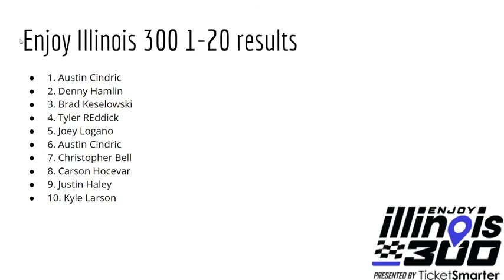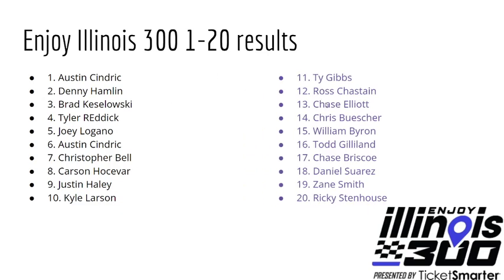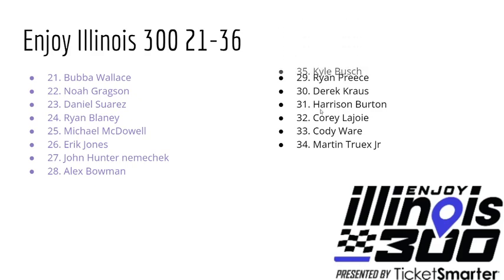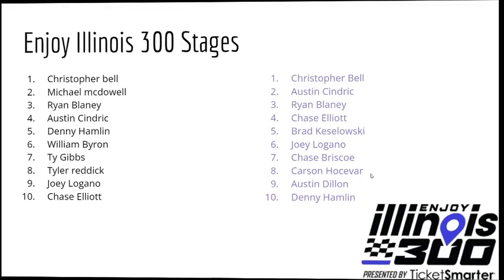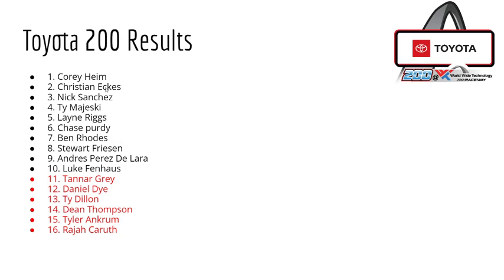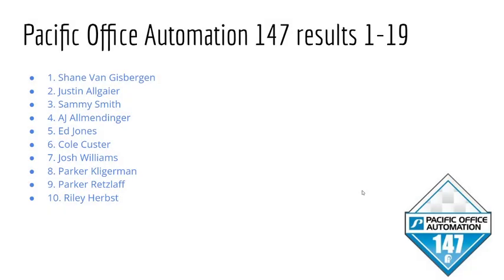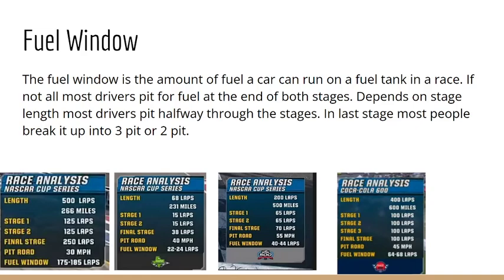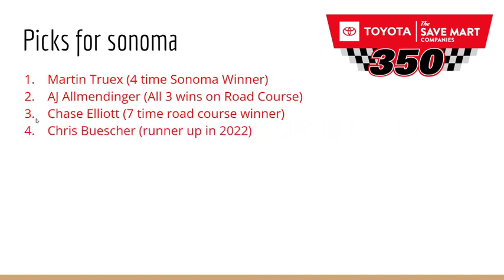Let's Talk Racing With Eric Pate (post World wide technology and Portland and Pre Sonoma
Cup results
1. Austin Cindric
2. Denny Hamlin
3. Brad Keselowski
4. Tyler Reddick
5. Joey Logano
6. Austin Cindric
7. Christopher Bell
8. Carson Hocevar
9. Justin Haley
10. Kyle Larson
11. Ty Gibbs
12. Ross Chastain
13. Chase Elliott
14. Chris Buescher
15. William Byron
16. Todd Gilliland
17. Chase Briscoe
18. Daniel Suarez
19. Zane Smith
20. Ricky Stenhouse
21. Bubba Wallace
22. Noah Gragson
23. Daniel Suarez
24. Ryan Blaney
25. Michael McDowell
26. Erik Jones
27. John Hunter Nemechek
28. Alex Bowman
29. Ryan Preece
30. Derek Kraus
31. Harrison Burton
32. Corey Lajoie
33. Cody Ware
34. Martin Truex Jr
35. Kyle Busch
36.  Josh Berry

Stages
Stage1
1. Christopher bell
2. Michael McDowell
3. Ryan Blaney
4. Austin Cindric
5. Denny Hamlin
6. William Byron
7. Ty Gibbs
8. Tyler Reddick
9. Joey Logano
10. Chase Elliott
Stage 2
1. Christopher Bell
2. Austin Cindric
3. Ryan Blaney
4. Chase Elliott
5. Brad Keselowski
6. Joey Logano
7. Chase Briscoe
8. Carson Hocevar
9. Austin Dillon
10. Denny Hamlin

Truck results
1. Corey Heim
2. Christian Eckes
3. Nick Sanchez
4. Ty Majeski
5. Layne Riggs
6. Chase Purdy
7. Ben Rhodes
8. Stewart Friesen
9. Andres Perez De Lara
10. Luke Fenhaus
11. Tanner Grey
12. Daniel Dye
13. Ty Dillon
14. Dean Thompson
15. Tyler Ankrum
16. Rajah Caruth
17. Grant Enfinger
18. Timmy Hill
19. Lawless Alan
20. Matt Crafton
21. Bret Holmes
22. Connor Mosack
23. Matt Mills
24. Jake Garcia
25. Vicente Salas
26. Spencer Boyd
27. Keith McGee
28. Thad Moffitt
29. Bayley Currey
30. Taylor Gray
31. Masson Massey
32. Colby Howard

Stages
Stage 1
1. Ty Majeski
2. Christian Eckes
3. Nick Sanchez
4. Stewart Friesen
5. Corey Heim
6. Dean Thompson
7. Grant Enfinger
8. Ben Rhoades
9. Daniel Dye
10. Taylor Gray
Stage 2
1. Ty Majeski
2. Christian Eckes
3. Nick Sanchez
4. Ben Rhoades
5. Corey Heim
6. Grant Enfinger
7. Tanner Gray
8. Taylor Gray
9. Chase Purdy
10. Ty Dillon

Xfinity results
1. Shane Van Gisbergen
2. Justin Allgaier
3. Sammy Smith
4. AJ Allmendinger
5. Ed Jones
6. Cole Custer
7. Josh Williams
8. Parker Kligerman
9. Parker Retzlaff
10. Riley Herbst
11. Austin Hill
12. Josh Bilicki
13. Sheldon Creed
14. Ryan Sieg
15. Austin Green
16. Brennan Poole
17. Ryan Ellis
18. Kyle Sieg
19. Jesse Love
20. Blaine Perkins
21. Nathan Byrd
22. Garrett Smithley
23. Andre Castro
24. Patrick Gallagher
25. Kyle Weatherman
26. Leland Honeyman
27. Ryan Truex
28. Sam Mayer
29. Logan Bearden
30. Jeremy Clements
31. Matt DiBenedetto
32. Anthony Alfredo
33. Hailie Deegan
34. Sage Karam
35. Chandler Smith
36. Brandon Jones
37. Jeb Burton
38. Preston Pardus

Stages
Stage 1
1. Justin Allgaier
2. Riley Herbst
3. Sheldon Creed
4. Josh Bilicki
5. Parker Kligerman
6. Sammy Smith
7. Cole Custer
8. Ryan Truex
9. Austin Hill
10. Sage Karam
Stage 2
1. Justin Allgaier
2. Sheldon Creed
3. Josh Bilicki
4. Cole Custer
5. Shane Van Gisbergen
6. Chandler Smith
7. Riley Herbst
8. Sage Karam
9. Sam Mayer
10. Ed Jones